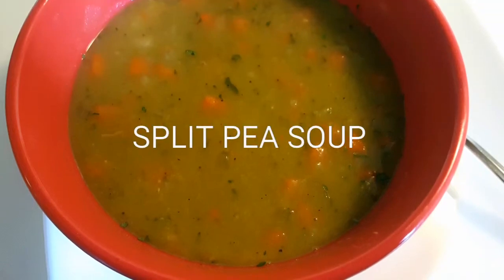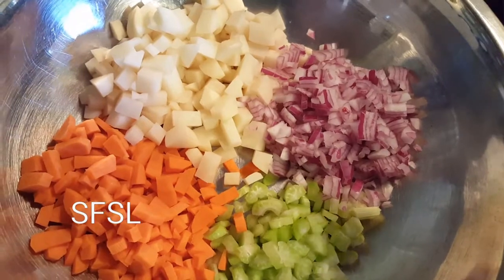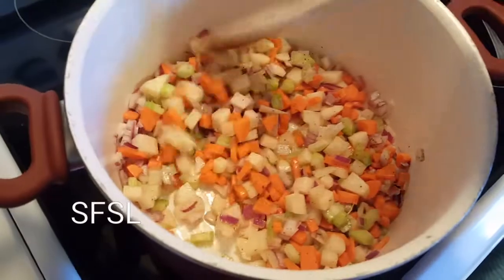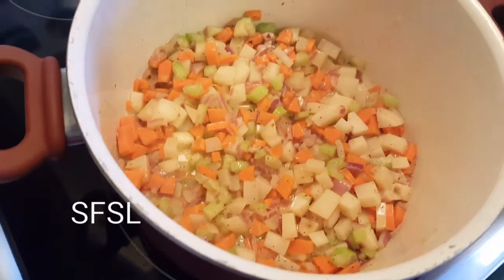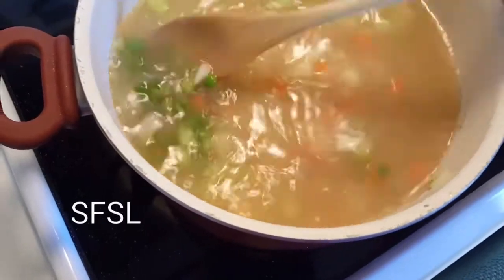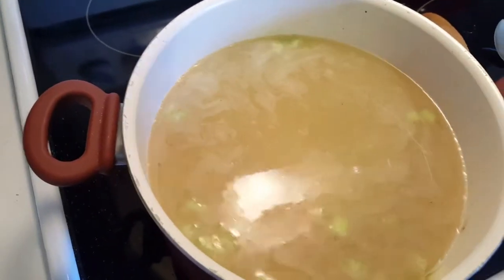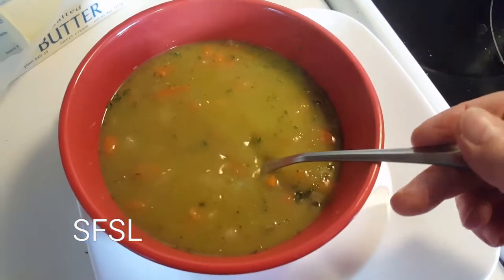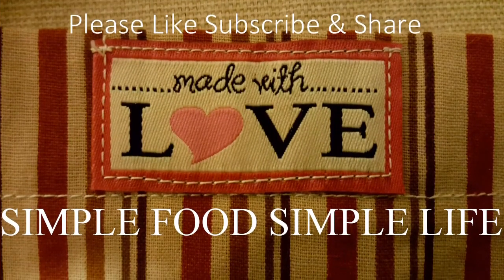FANTASTIC SPLIT PEA SOUP WARMS THE HEART AND FILLS THE STOMACH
...without emptying the wallet. You are going to love how economical this soup is to make. The flavor is wonderful.  With just a few simple ingredients at a small cost you'll be amazed at how wonderful this soup is and how easy to make.